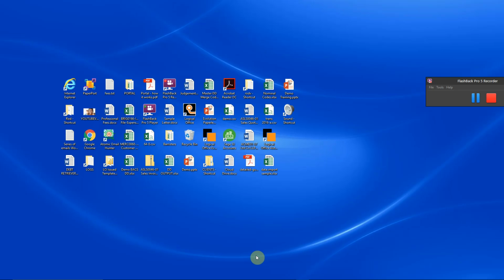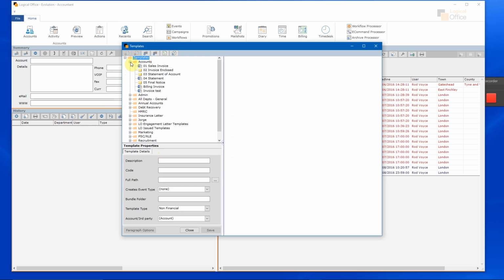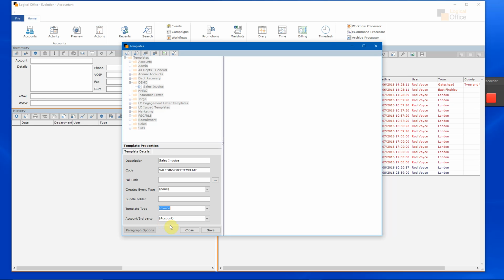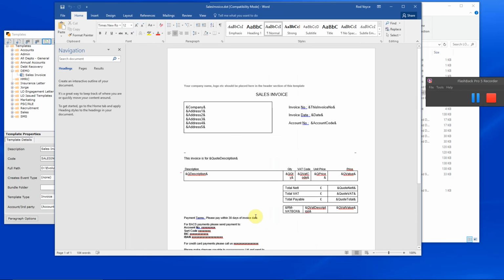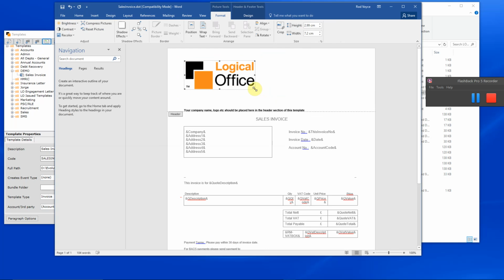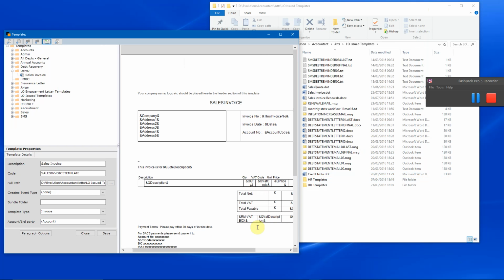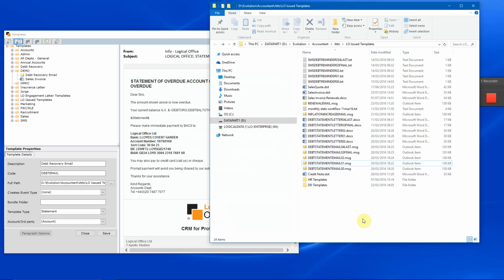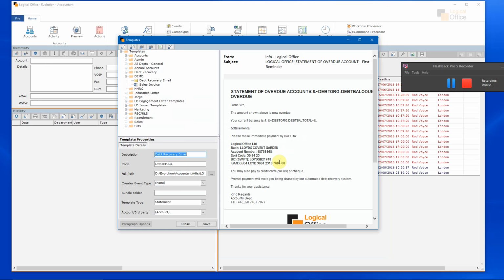Basics of Setting Up Templates in Logical Office CRM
CRM Templates are easy to set up in Logical Office. Here's a quick guide on how to do it.